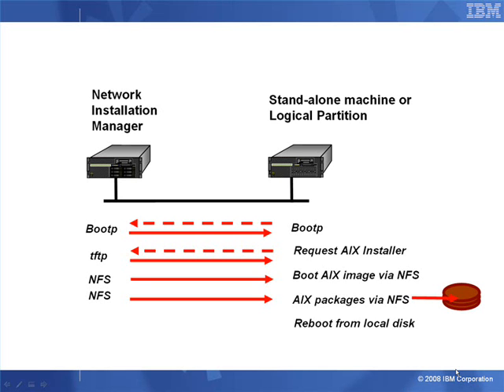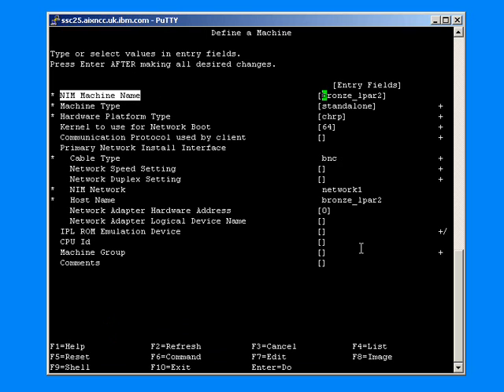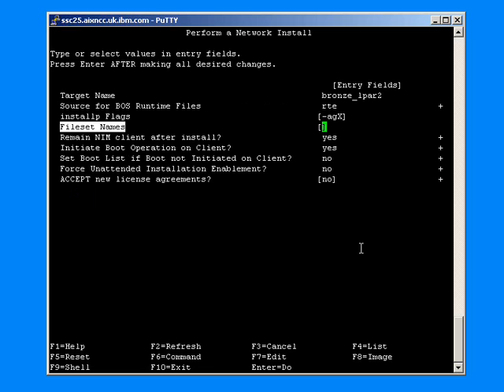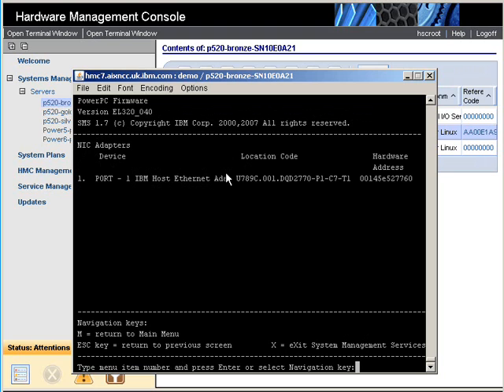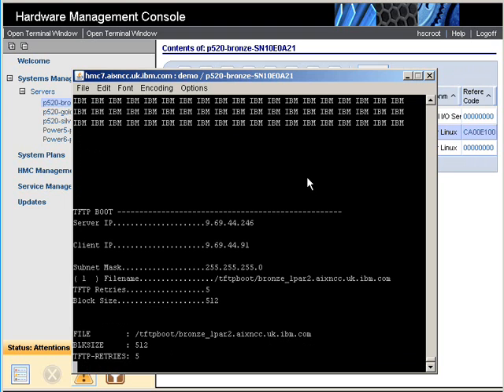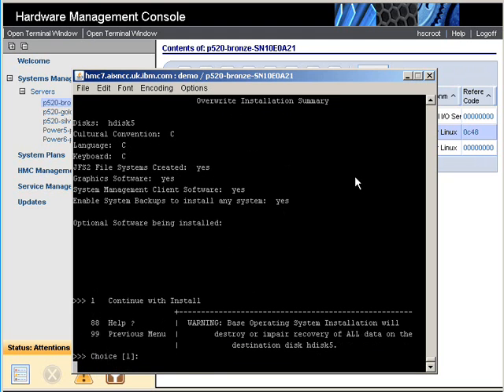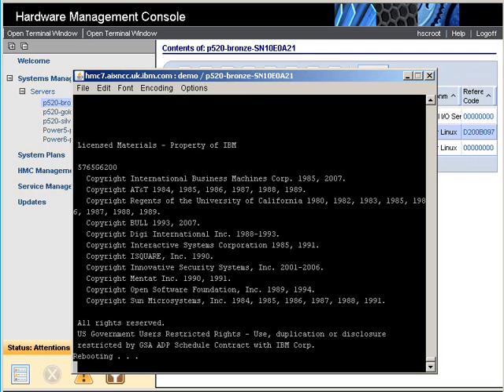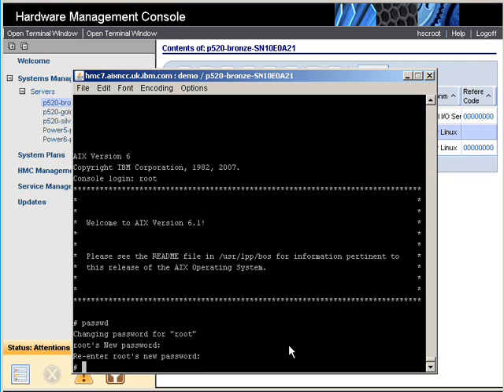PowerBasics NIM Install